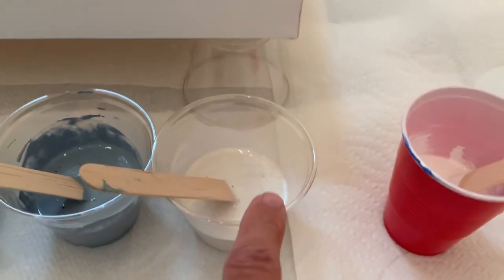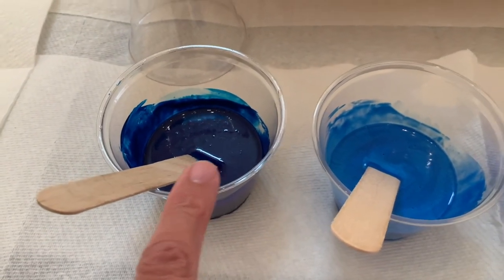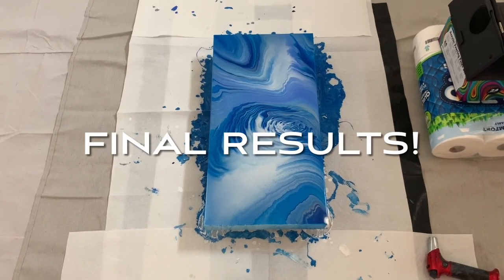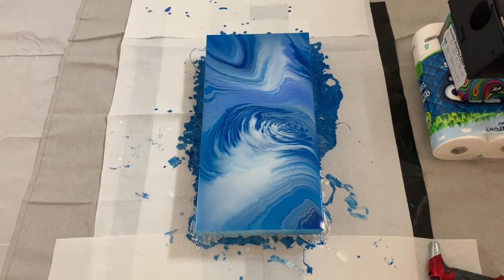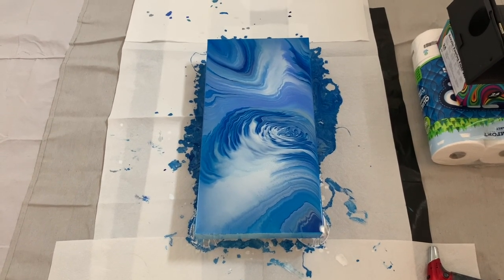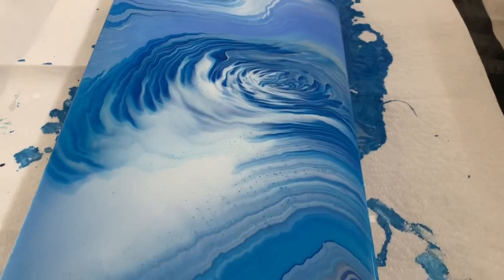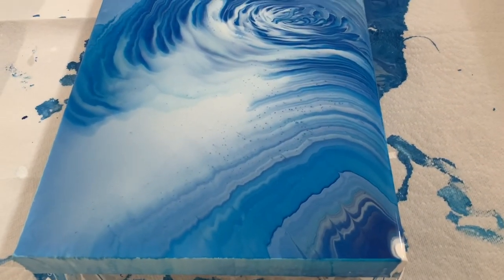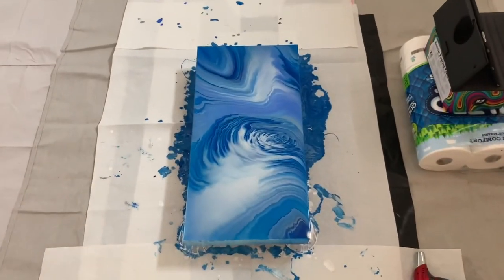“Gyroscope”! I’m Back! Dirty Cup Flip Cup Fail to Abstract Straight Pour! Abstract Fluid Art!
Hello!

So…I do love Hippy Crafter paints… however my first pour was too thin! So o thickened the paints and layers the cups and did s straight pour! I stretched the heck out of it ON PURPOSE!  Lol I wanted a more abstract decomposed ring pour! (If that makes sense)!

Felt good to get dirty! Can’t wait for my next pour! This was an experiment with my pouring medium and we’ll see how it dries!

Missed you guys!